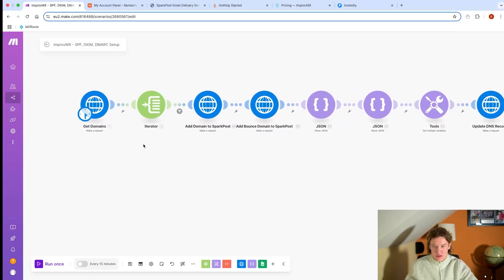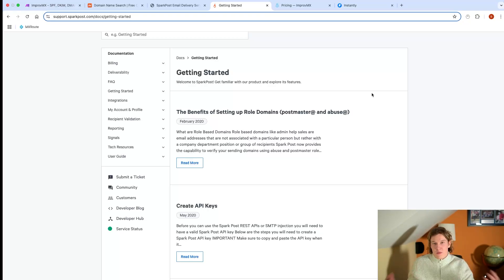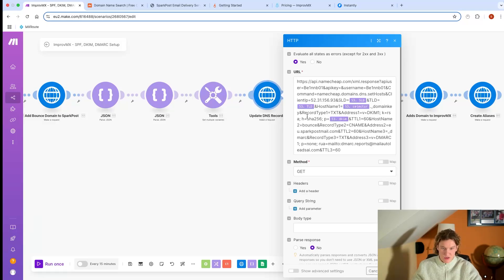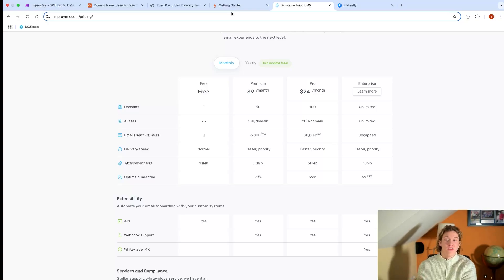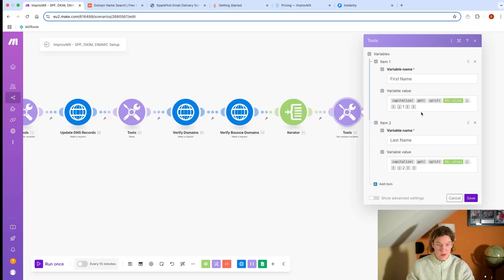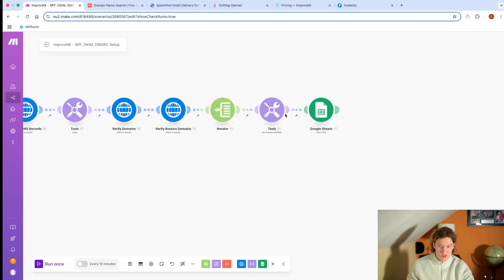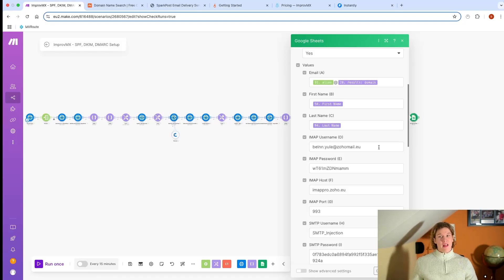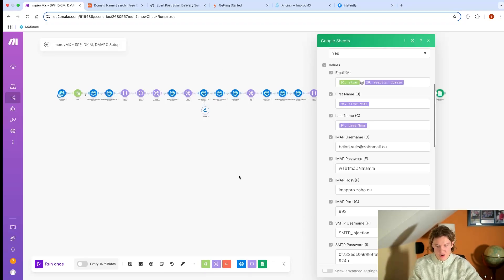Cold Email System Setup: Automate DNS, Emails, & Outreach (Save $$$)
👉 Land your first client with AI automation – Join AI Automation Blueprint ⤵️

Set up your cold email system like a pro! 🚀 In this video, I’ll guide you through automating DNS setup, email configuration, and outreach to save time and cut costs. Whether you’re a new business owner or scaling your operations, this budget-friendly system ensures optimized deliverability and efficiency for your campaigns.

What You’ll Learn:
 • How to buy domains from Namecheap and set up DNS records automatically
 • Using SparkPost for email sending (with shared and dedicated IP options)
 • Setting up virtual mailboxes with ImproVMX for just $9/month
 • Streamlining your emails into a Google Sheet for easy campaign uploads to Instantly.ai
 • Tips on warming up domains and achieving great deliverability

💡 Budget Breakdown: All this for as low as £22/month!

This step-by-step system automates everything with just one click—perfect for those starting out or looking for a cost-effective way to manage cold email outreach.

🔗 Download the Blueprint: [Link to blueprint]
👀 Next Video Teaser: I’ll share a more advanced, high-performance system for scaling campaigns!